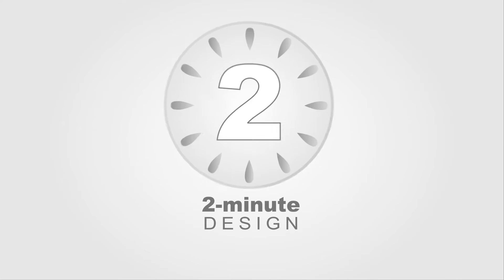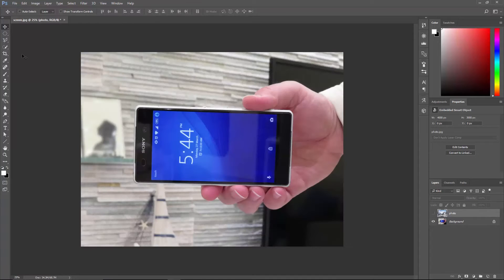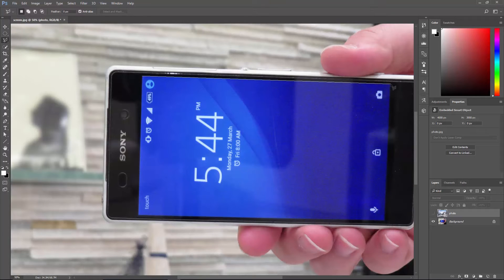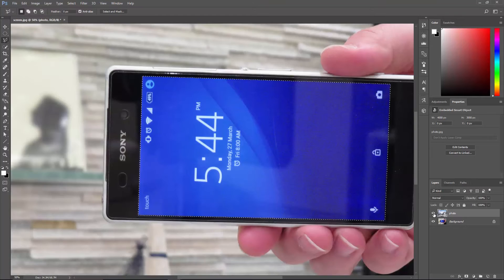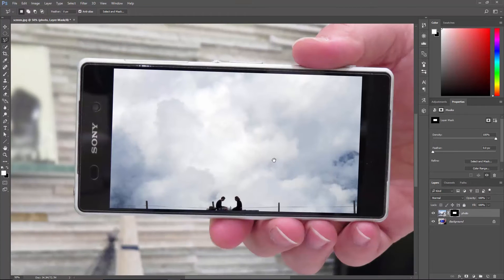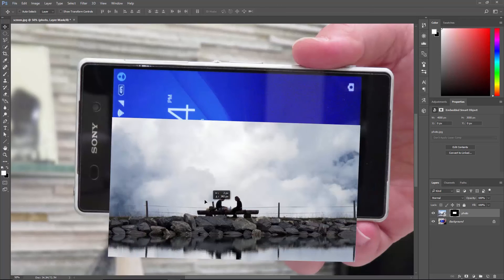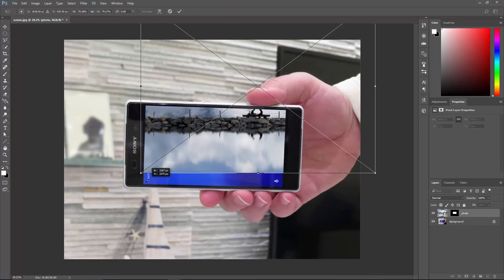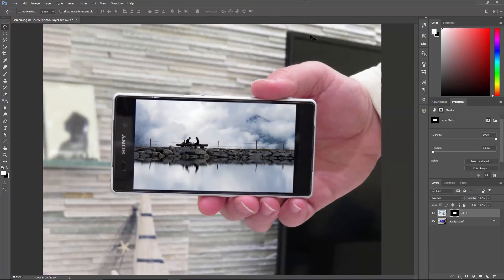Add a Photo to a Screen | Photoshop CC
Today we're going to learn a simple way to add a photo to a mobile phone's screen frame. Along the way, we will be using the Polygonal Lasso tool, a layer mask, and a blurring filter to achieve the desired look.